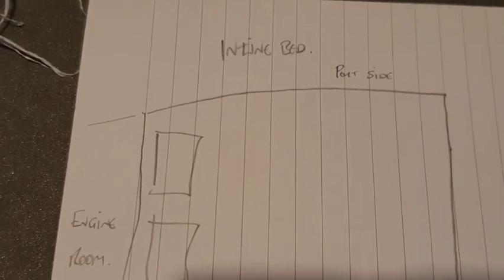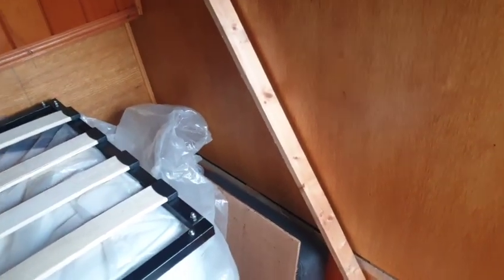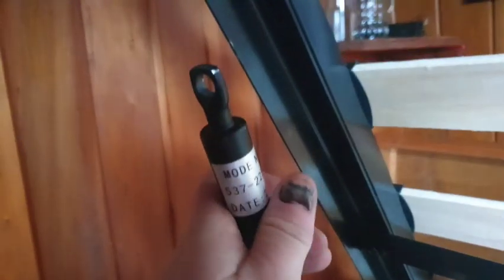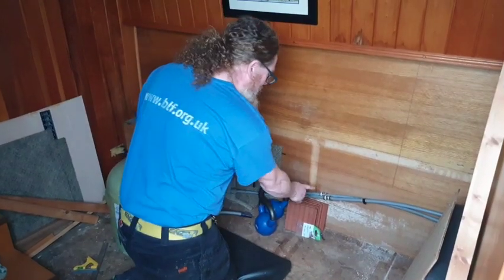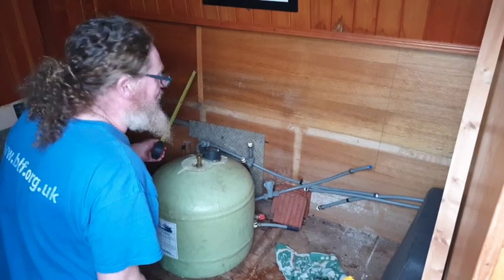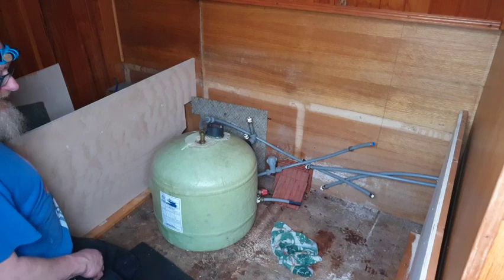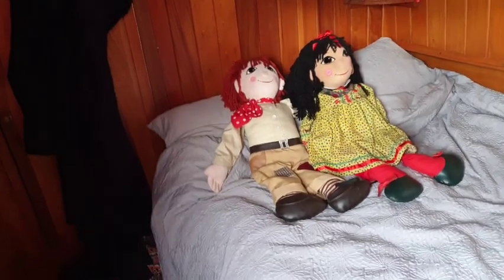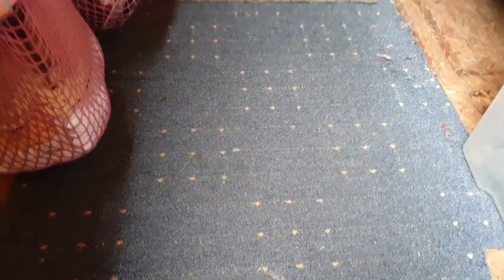Working on a NARROWBOAT | Part 4 of our Bedroom Transformation THE REVEAL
Its the final part of our bedroom transformation & things aren't going to plan.

Over the last few weeks we've been working on our narrowboat bedroom changing the layout of Narrowboat Laura

But we've run into a big problem which may well de rail all of our plans.